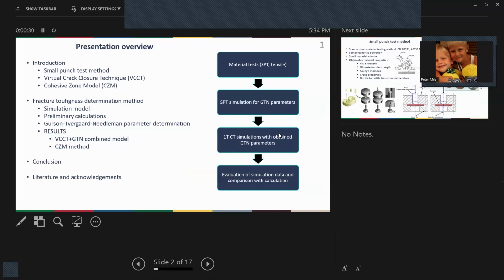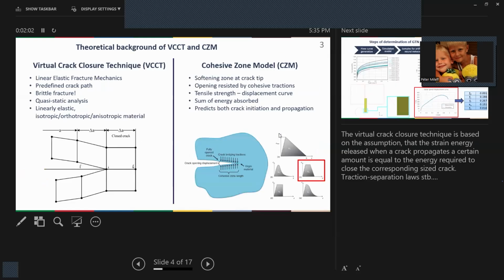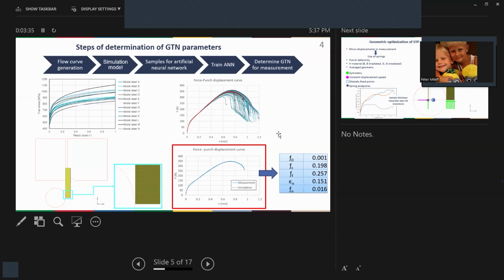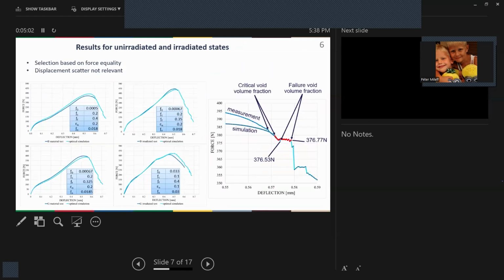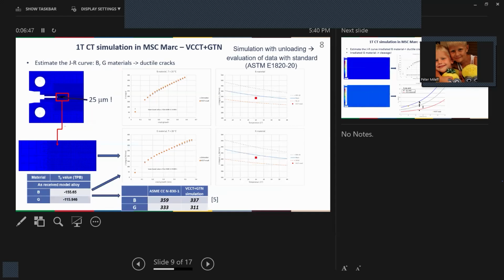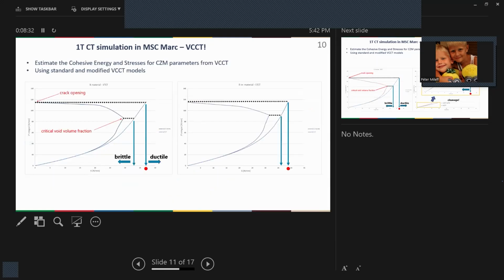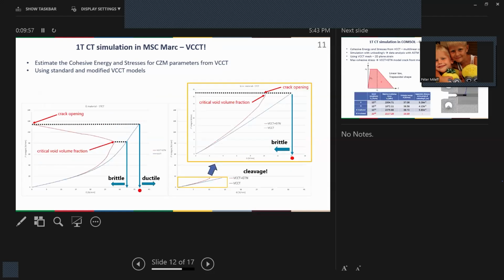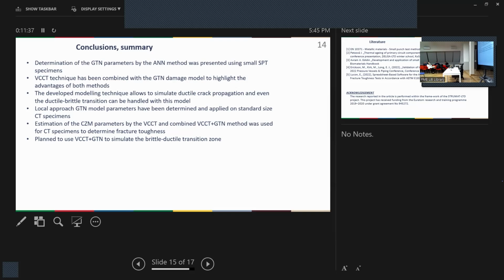Fracture toughness determination by the simulation of ct specimens using VCCT and CZM method Benedek